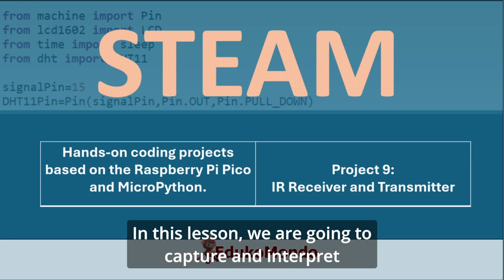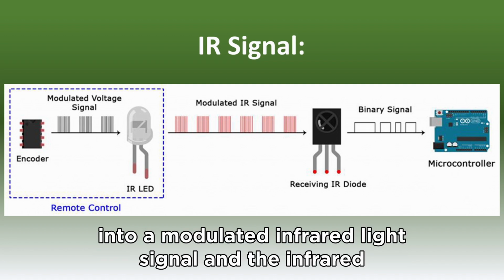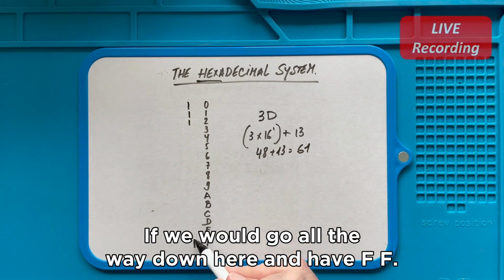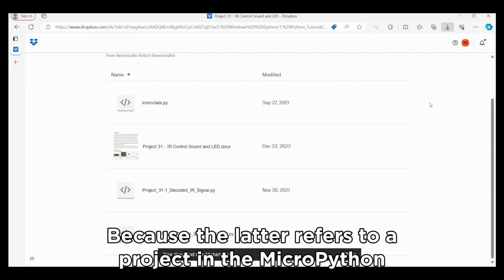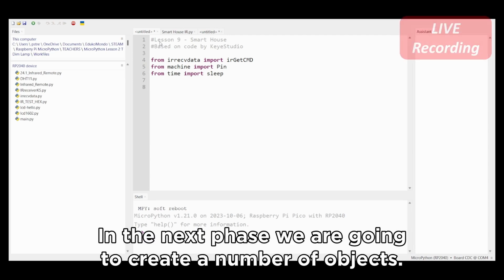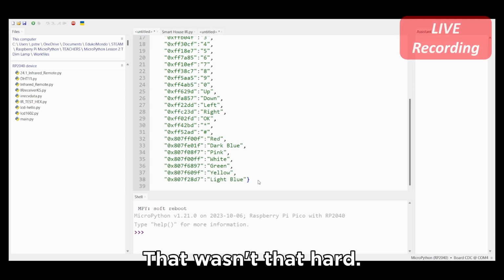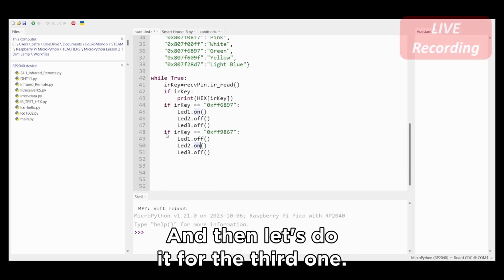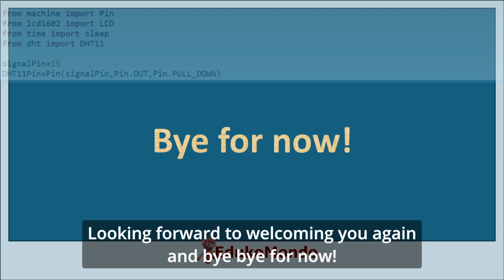STEAM RPI Sherpa Lesson 9 IR Control Eng CC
In this intermediate level STEAM SHERPA series,  the somewhat experienced STEAM teacher will learn how to create engaging classroom projects with the Raspberry Pi Pico, Thonny and MicroPython. In lesson 9 we learn how to capture the signals of an infra red remote control and interpret those to switch on and off a series of LEDs. This series follows the SCOUT! (basic level) and the Explorer (starter) levels of STEAM education for teachers. Check those out if you are an absolute beginning STEAM teacher.
At EdukoMondo we help to close the digital gap, by providing customized STEAM education, since 2019. This series of videos is being transcribed, translated, subtitled and dubbed in different languages with the help of Artificial Intelligence and volunteer native speakers. We want as many teachers as possible to be able to use these courses.